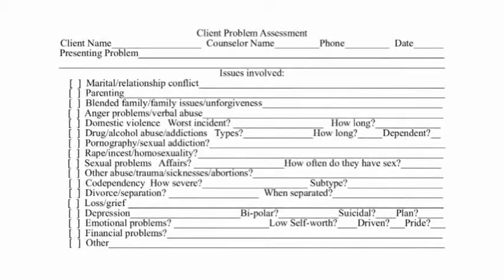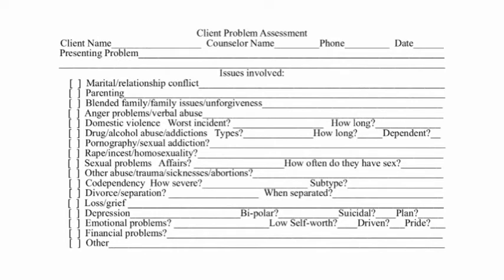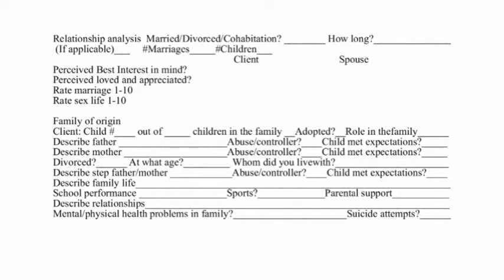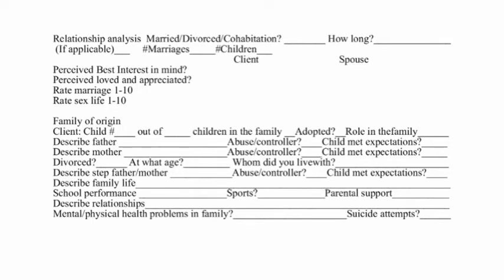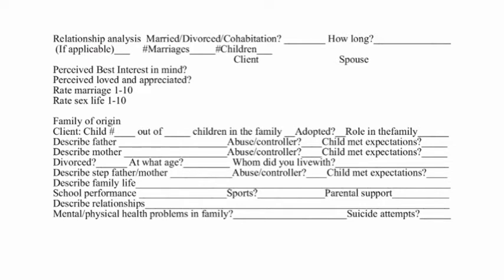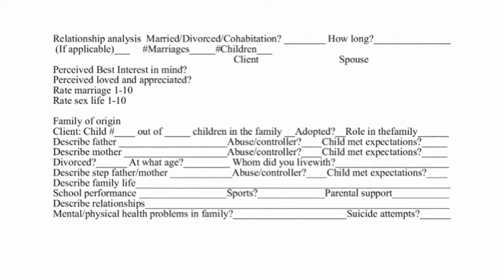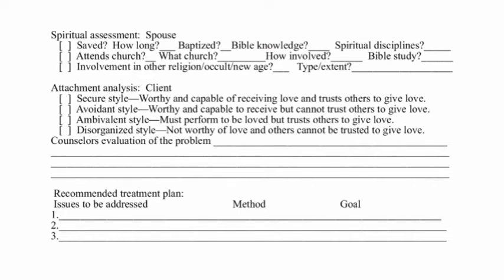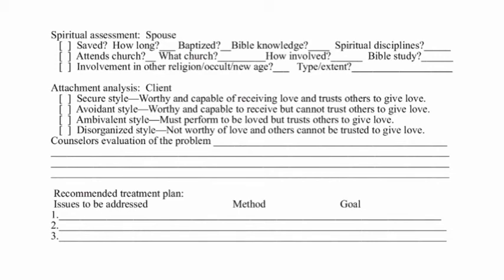Marriage 5: Marriage Analysis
This is the fifth video in a course on ten on Marriage and Family Counseling discussing several methods of analyzing marriages. This video and 15 courses in Christian counseling training are available

Word of Life Counseling Training Institute
Instructor: Dr. Troy Reiner